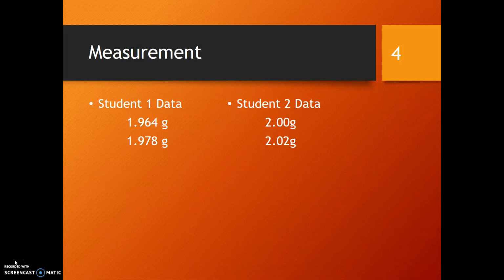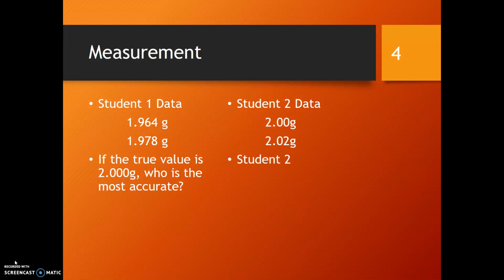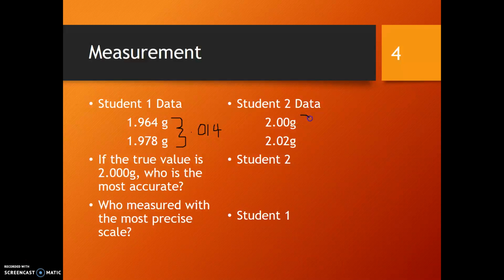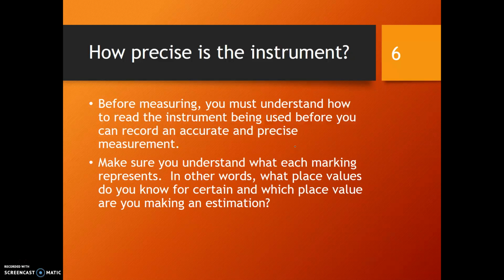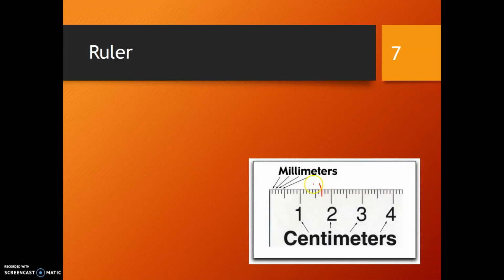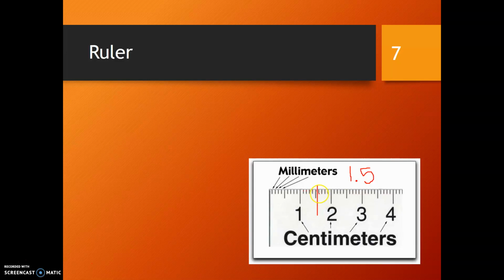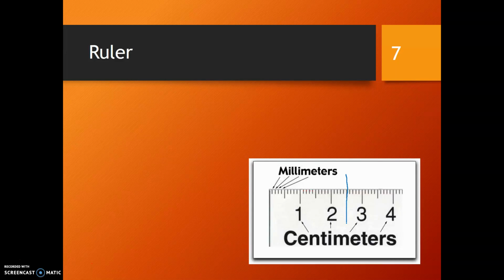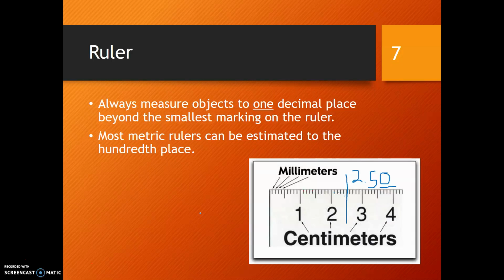Chem Unit 2 Recording 2 Measurement and Ruler